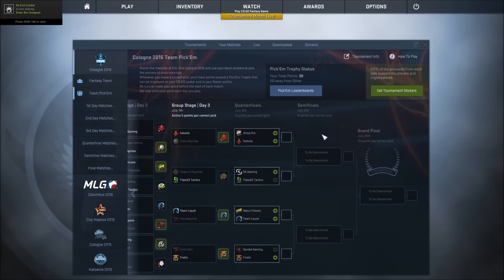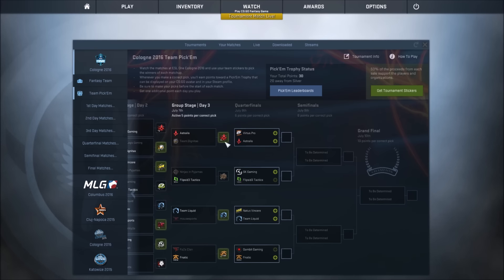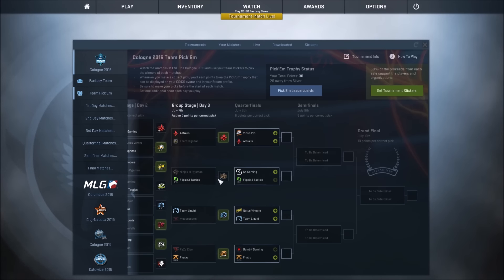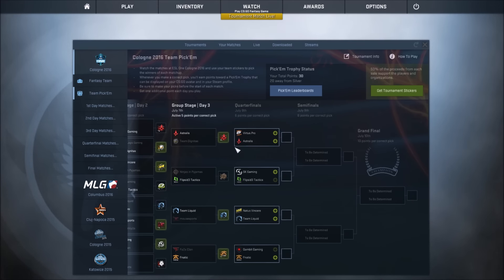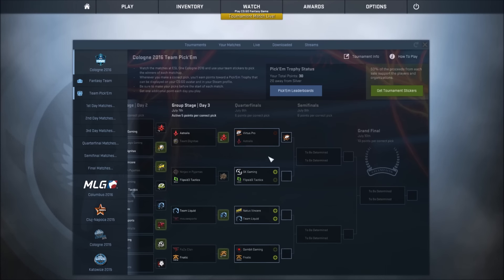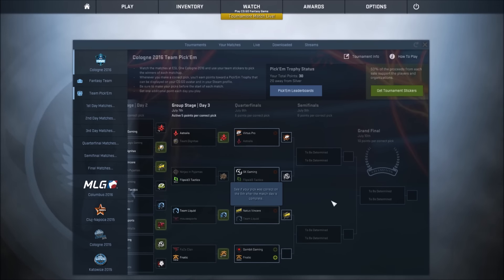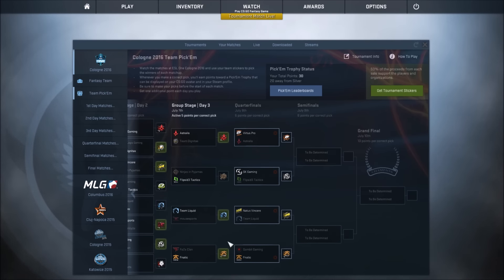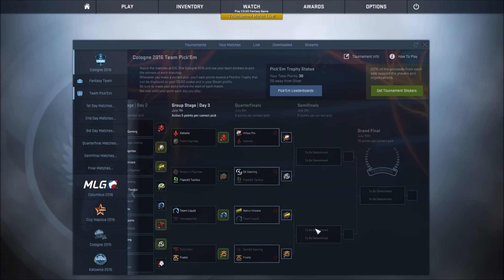CS:GO | COLOGNE 2016 - QUARTER FINAL (DAY 4) TEAM PICK'EM PREDICTIONS!!!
This is a video for my predictions of the CSGO major in Cologne 2016, day 4. In this episode I talk about each match on day 4 and how I make my decisions for who I think will win! :D